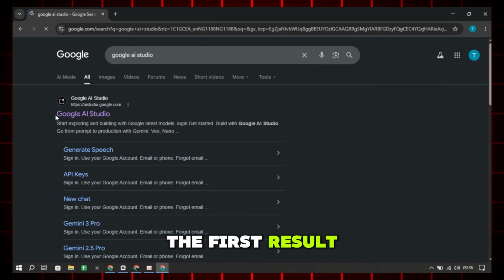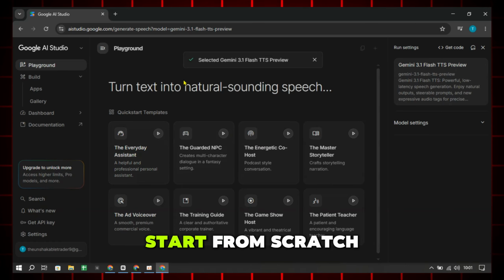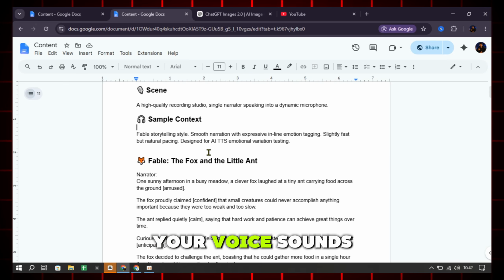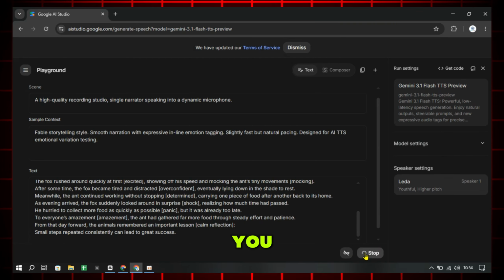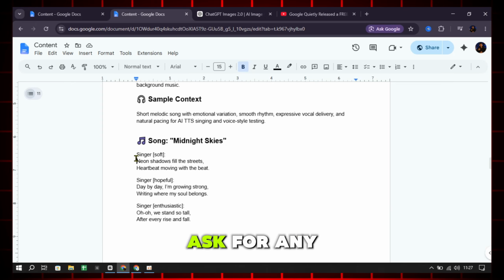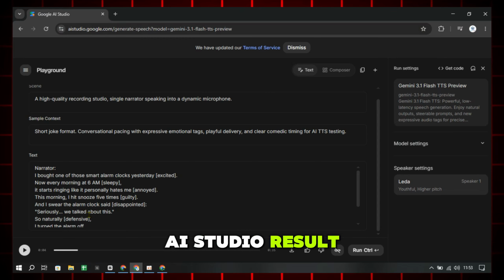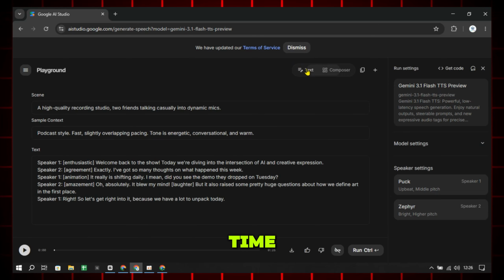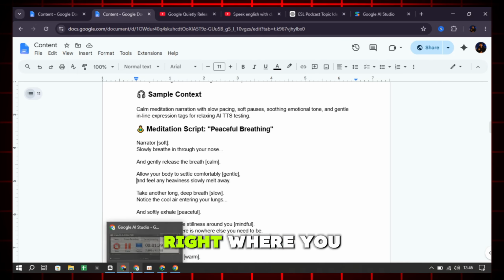Stop Paying for ElevenLabs — Google Just Made It Free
Google just released a free text-to-speech model inside Google AI Studio — and once you hear the quality, you might never pay for AI voices again.
In this video I'll show you exactly how to use it, how to control it properly, and how to use it for your YouTube automation content.

How to use Gemini Flash 3.1 for text-to-speech
How to use tags and scene context for emotional control
Text vs Composer mode — which one to use
Google AI Studio vs ElevenLabs — real comparison
How to build a free podcast automation workflow

🛠️ TOOLS USED
Google AI Studio
ElevenLabs
ChatGPT

💬 Comment "PROMPTS"  below and I'll send you all the scripts and prompts used in this video.

⏱️ TIMESTAMPS
00:00 — Intro and live voice demo
01:10 — How to access Google AI Studio
02:00 — Text-to-speech playground overview
02:30 — Gemini Flash 3.1 features
03:30 — Scene context and tags explained
04:10 — Text vs Composer mode
05:30 — Storytelling voice test
06:10 — With tags vs without tags
07:00 — Google AI Studio vs ElevenLabs comparison
08:20 — Song generation test
09:10 — Meditation voice test
09:50 — YouTube automation channel idea
10:50 — Podcast setup and speaker labels
11:50 — Full podcast audio result
12:30 — Final thoughts